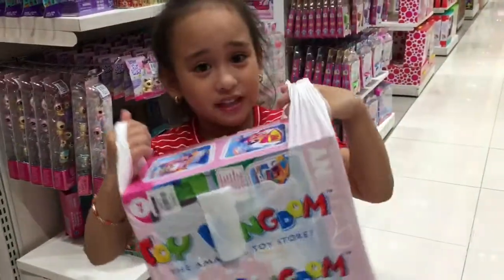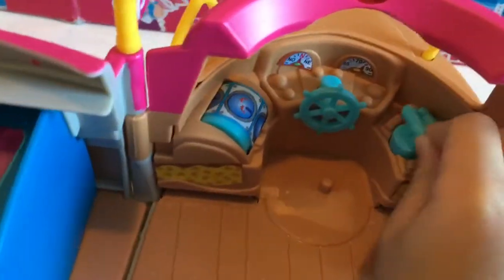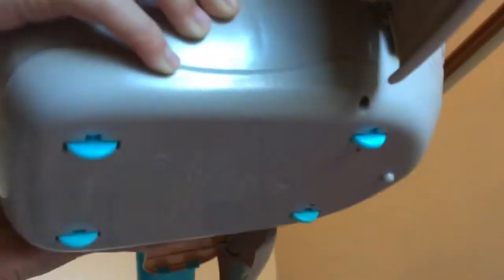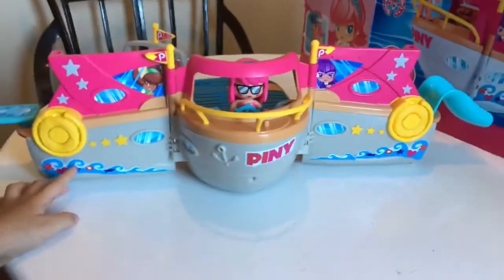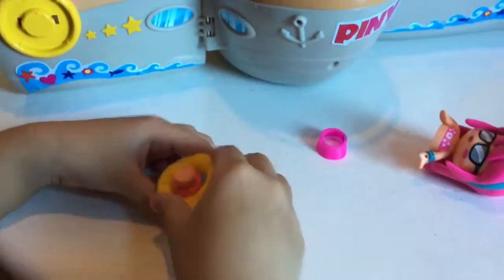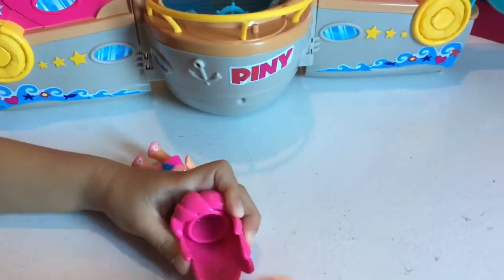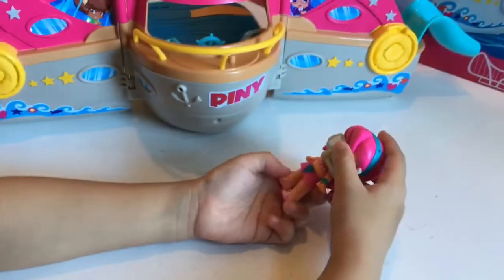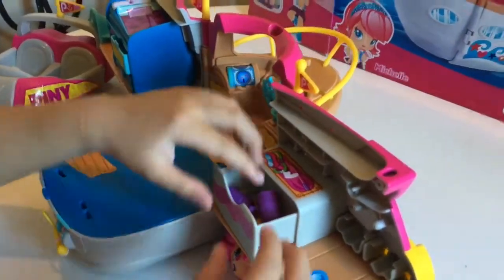Pinypon Yacht Unboxing | Darla's Fun Toys